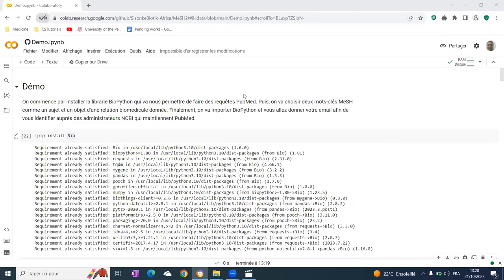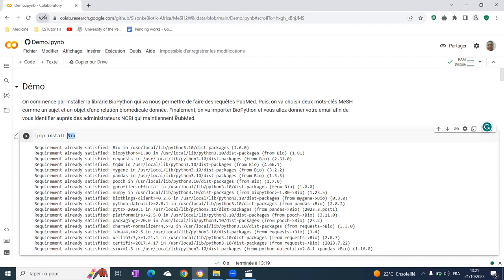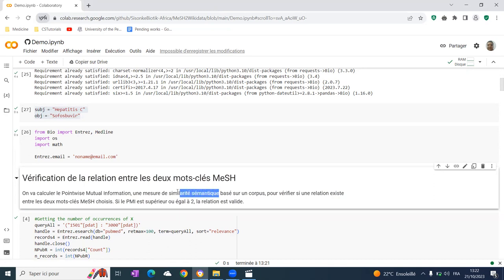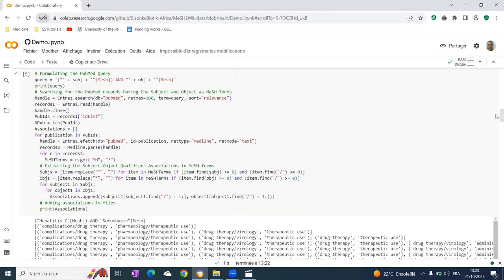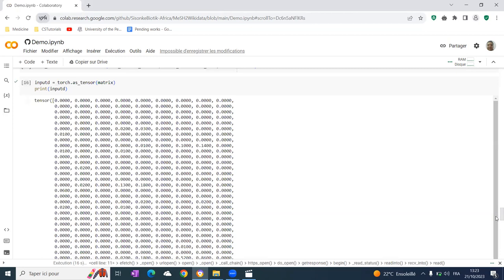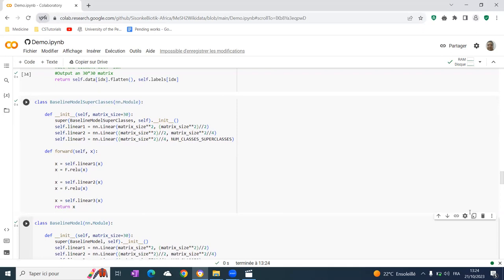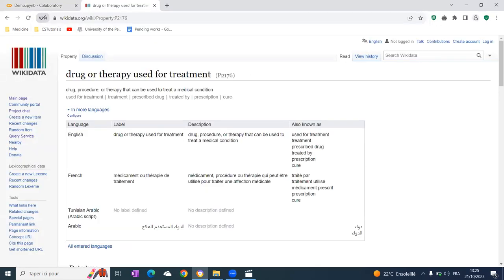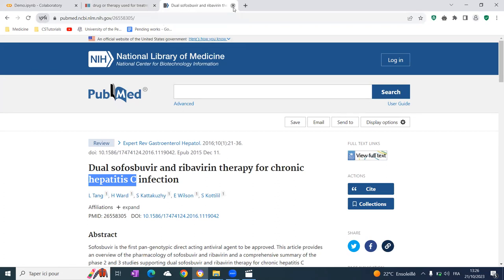WikidataCon 2023 Birthday Presents - MeSH2Wikidata: Validating biomedical knowledge in Wikidata